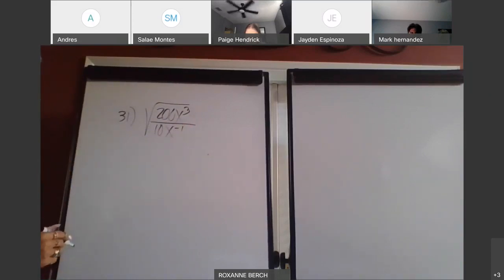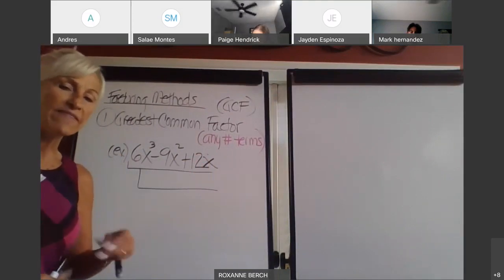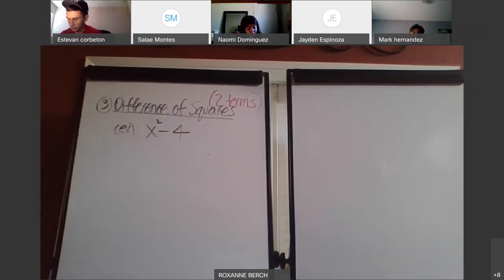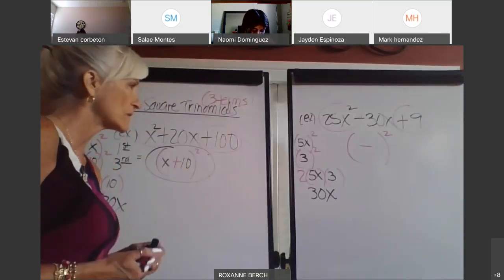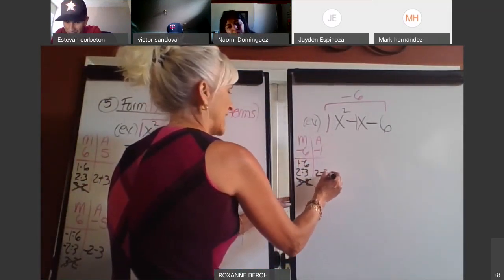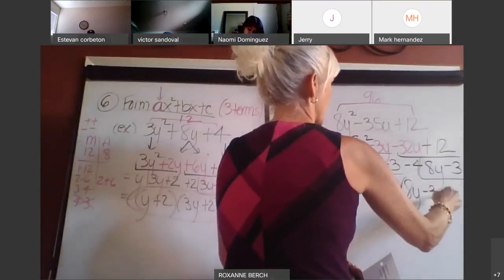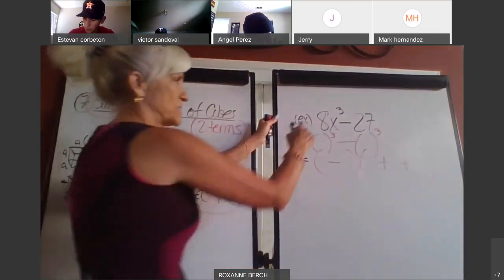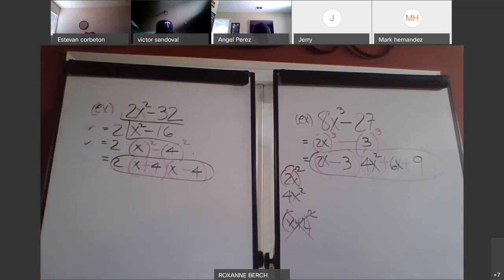Precalculus: Factoring Methods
We went over 7 Factoring Methods. Factoring is seldom used to solve quadratic functions in real life, however, knowing how to factoring is essential in higher level math classes in order to simplify. This lesson is a preface to Lesson P.5, Factoring Polynomials.